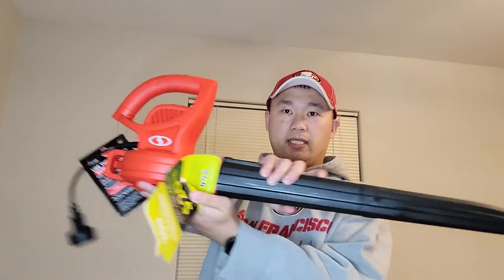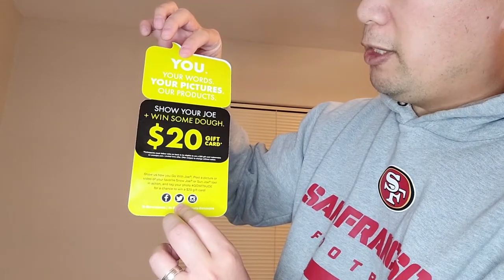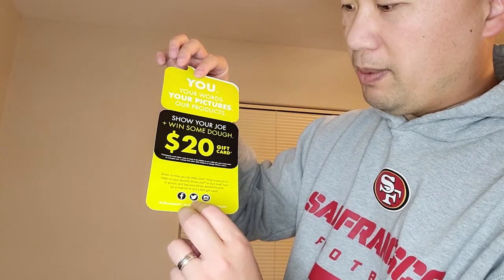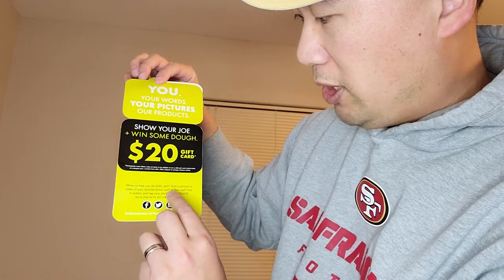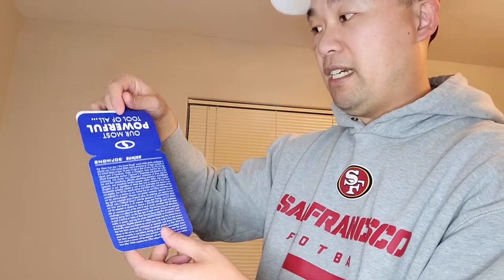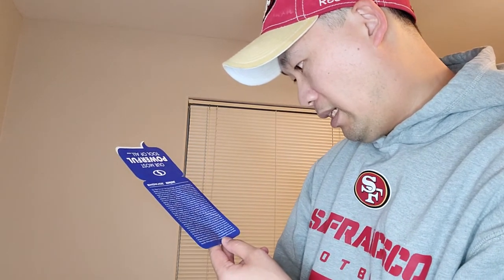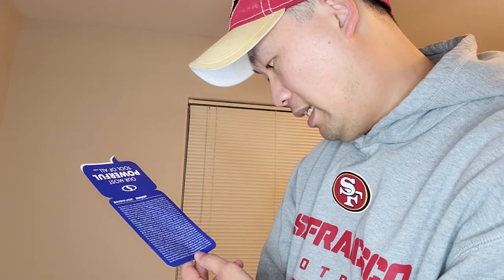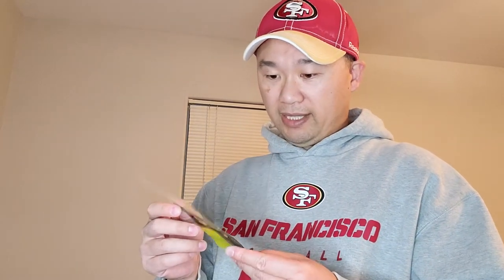How you can potentially get a free Sun Joe SBJ597E-RED 6-Amp 155 MPH Electric Leaf Blower, Red!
How you can potentially get a free Sun Joe SBJ597E-RED 6-Amp 155 MPH Electric Leaf Blower, Red! Purchased this Electric Leaf Blower on Amazon for a great price. If you purchase it you have a chance to get it for free with a gift card.

Here's the link to the Sun Joe Electric Leaf Blower Red as seen in the video

Ebay Store